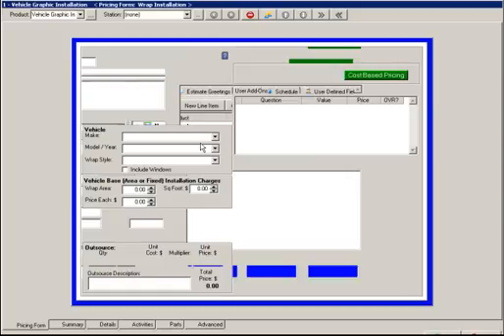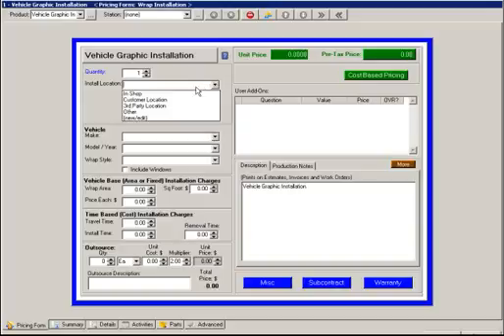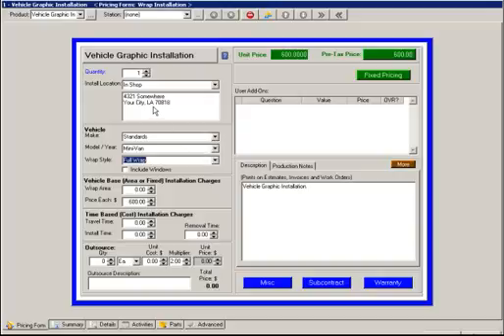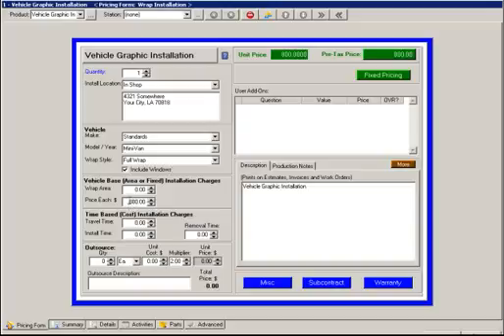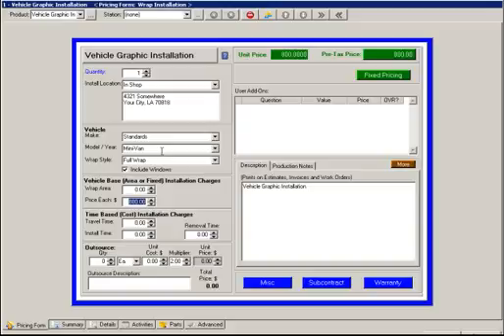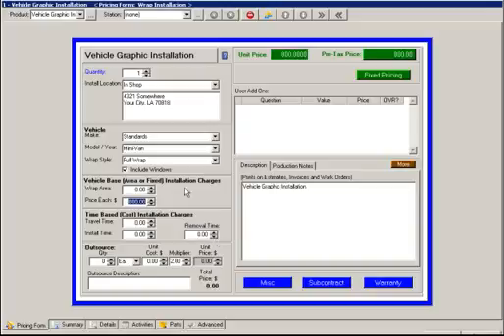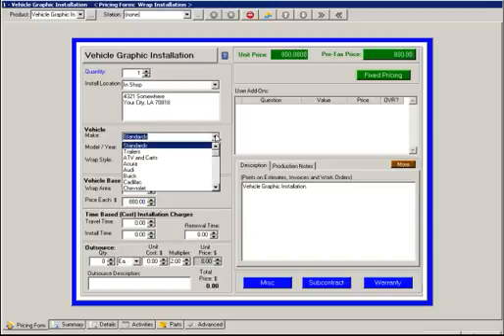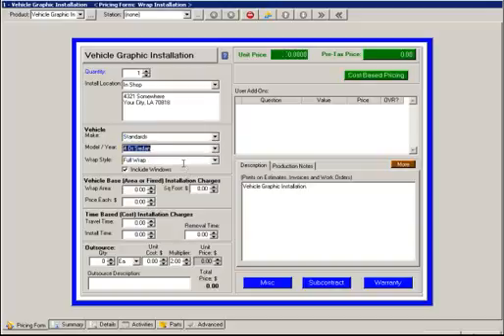Vehicle Graphic Install